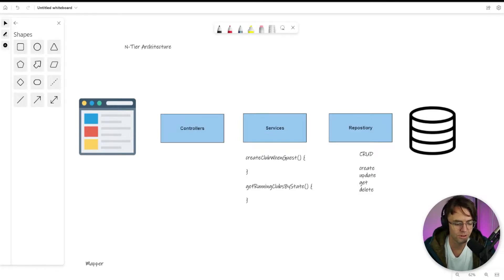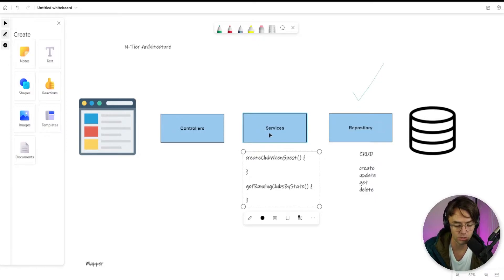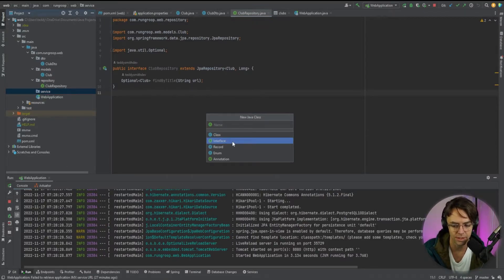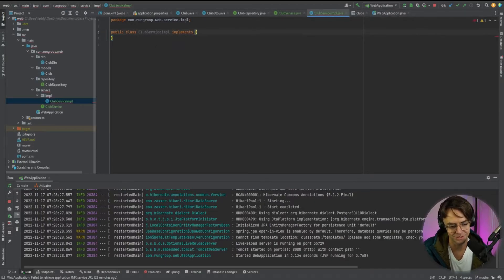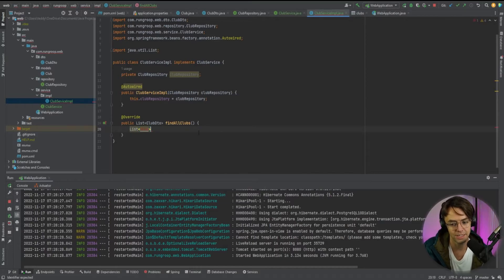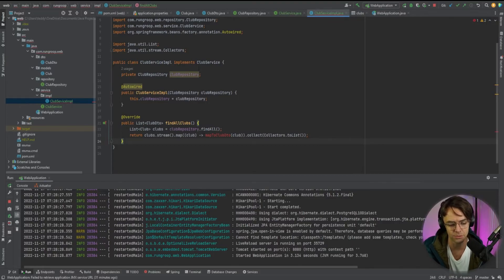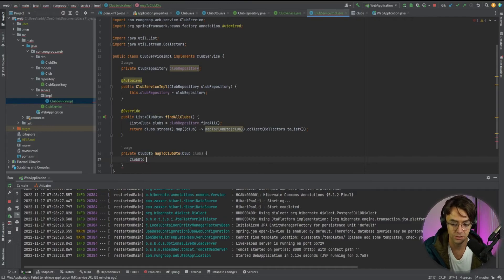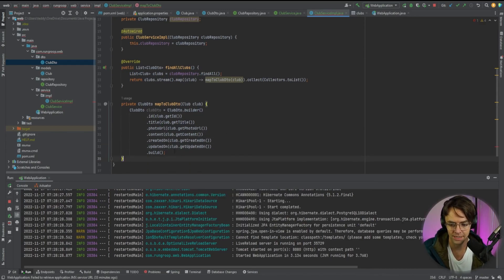Spring MVC - 4. Services